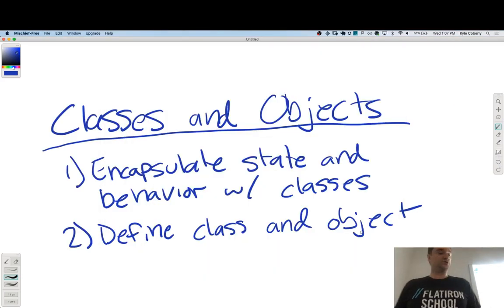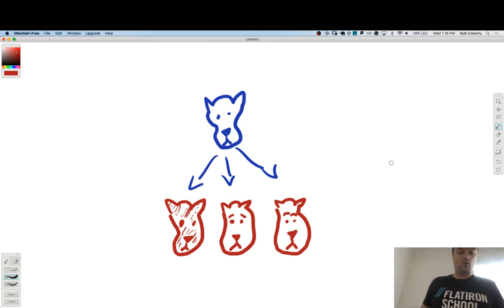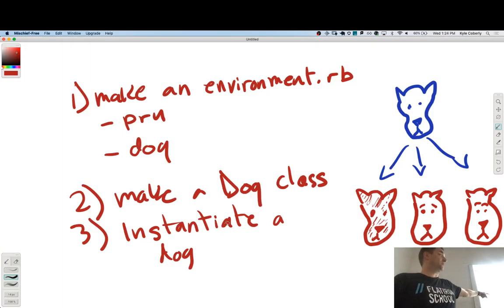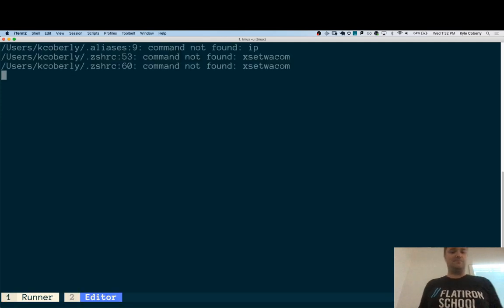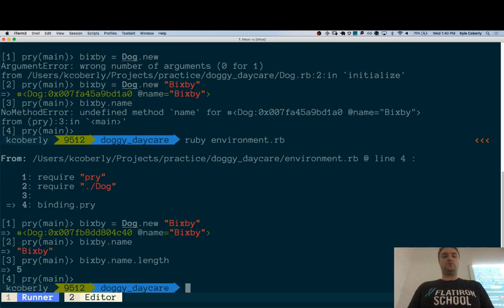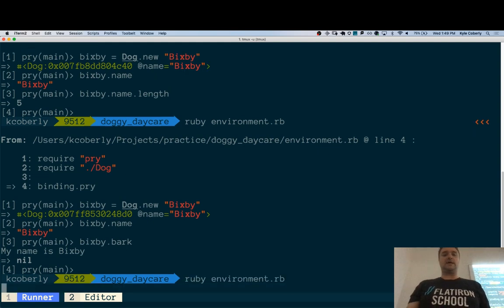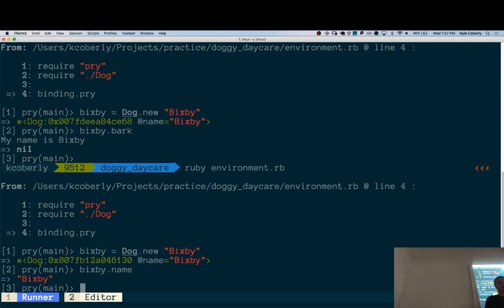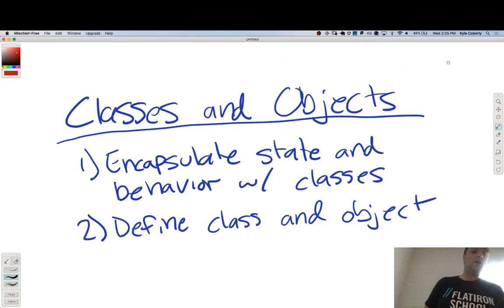Classes and Objects Intro #1